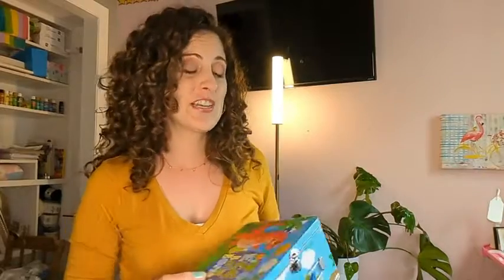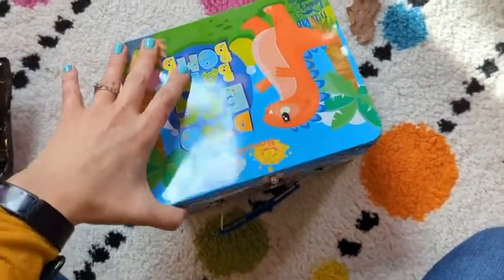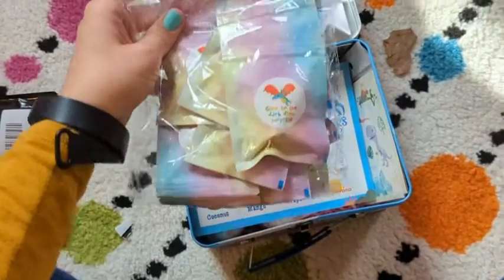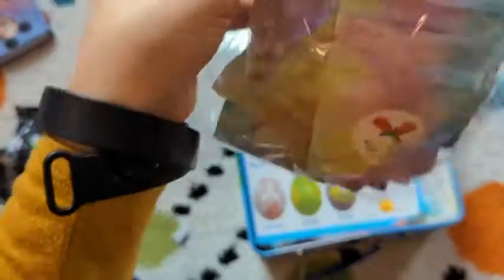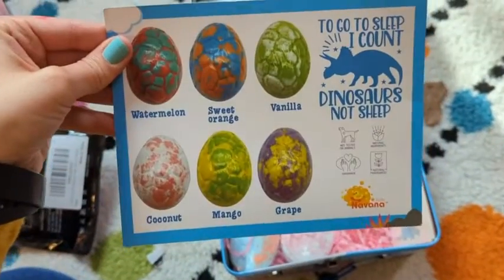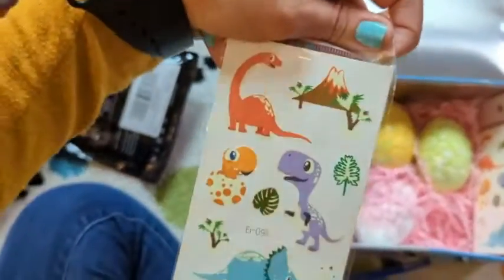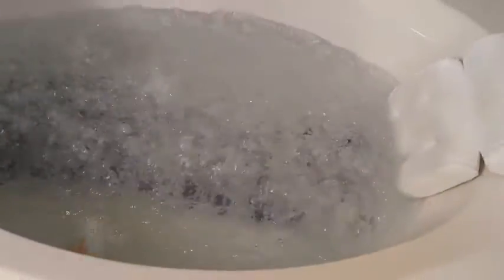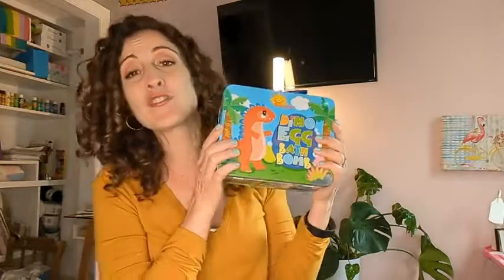Our Point of View on NAVANA Bath Bomb Gift Sets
(Commissionable Links)

about this PRODUCT:
🌟 20 Pieces Set - Glow in the Dark Dinosaur Tin Box Super Pack – This deluxe gift pack is made to impress and create wonderful memories with your kiddo!
🦕 12 XXL Glow in the Dark Toy Dinosaurs – 12 different styles - wrapped in cute individual surprise pack.
🐣6 XXL Dinosaur Egg Bath Bombs – Solid eggs not hollow inside – Value for your money – Frizzle longer means more fun time for your children – 6 different scents.
😍 2 Sets of Glow in the Dark Tattoo Stickers – Dinosaur theme – 16 pieces in total – More quality time with your children – They will go to sleep remembering how happy they are spending time with you.
🎁 Unlimited Download – Dinosaur Coloring and Join-the-Dot Activity eBook – 20 different pages – Great for parties – Print whenever you want.
🍀Natural and Safe Ingredients – Sea salt, aromatherapy essential oil, paraben-free, subtle fragrance. Children friendly, easy to clean, not oily, do not stain bathtub, skin or hair.